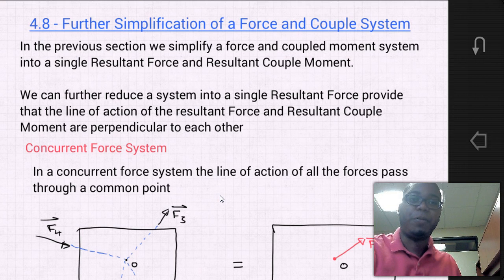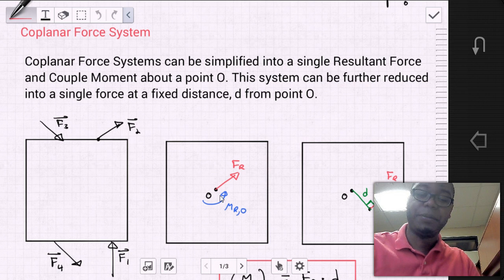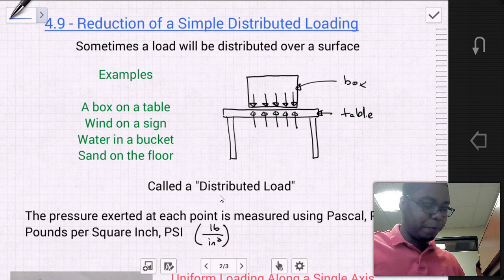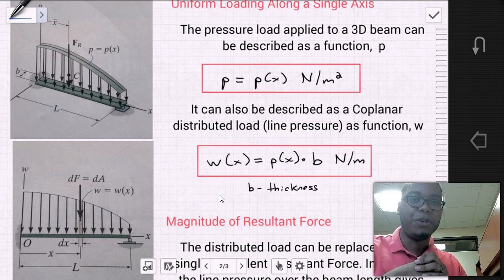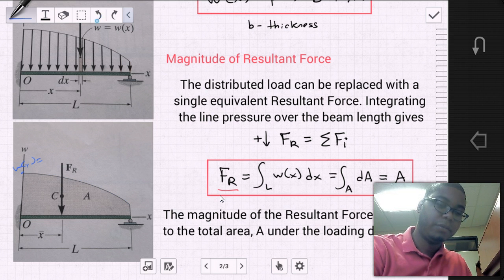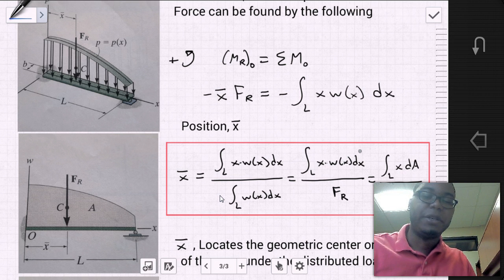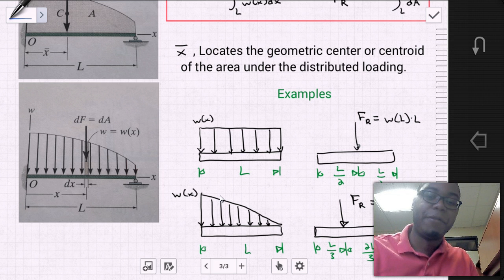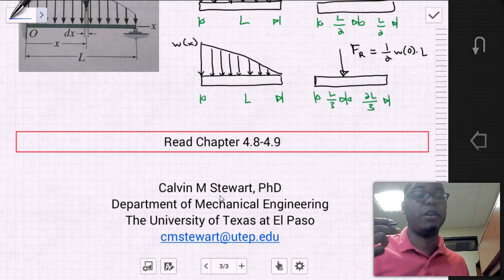Moments: Further Simplification, Distributed Loads (Statics 4.8-4.9)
Statics Lecture on
Chapter 4.8 - Further Simplification of a Force and Couple System (00:25)
Chapter 4.9 - Reduction of a Simple Distributed Loading (5:10)